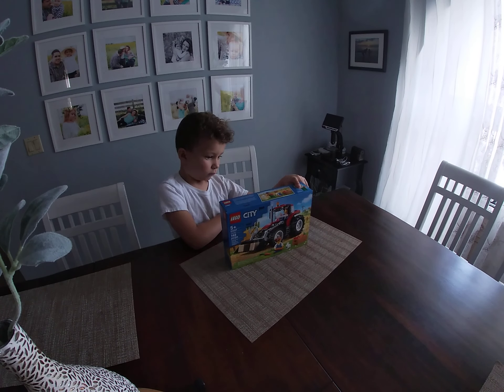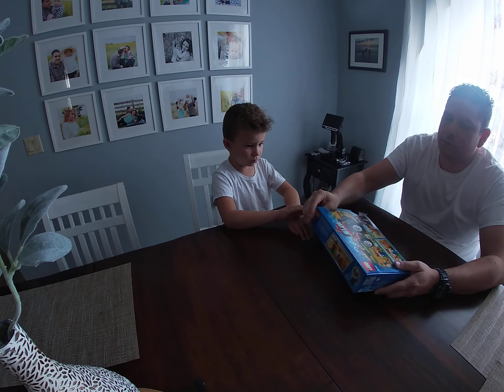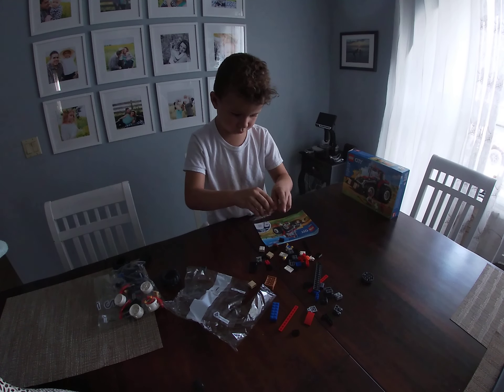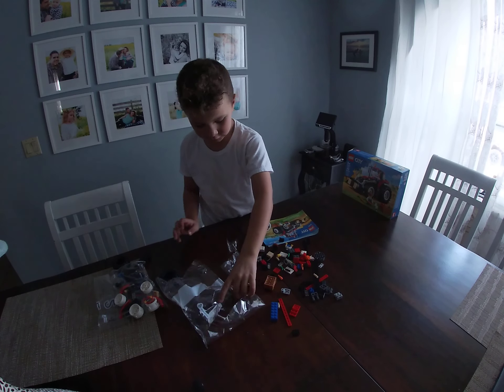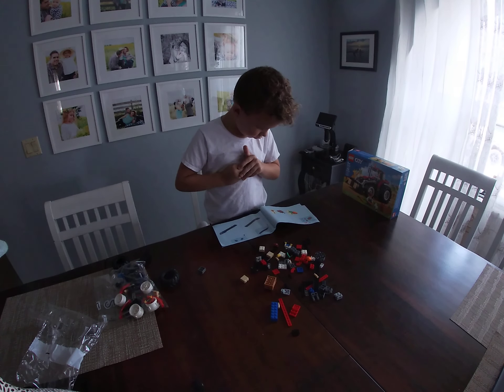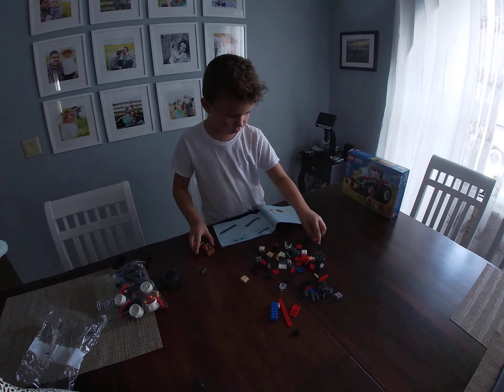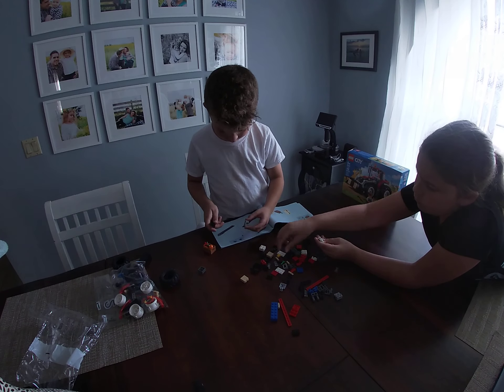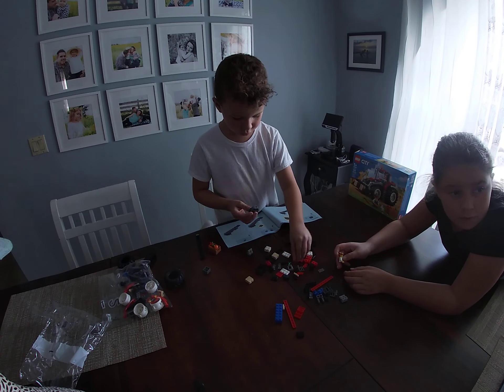Cello Building his Lego Tractor Set